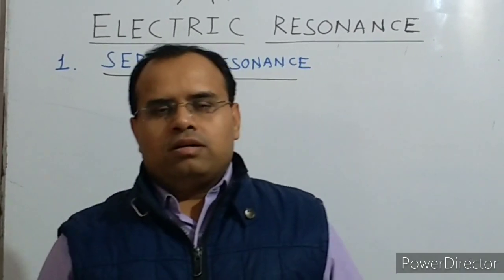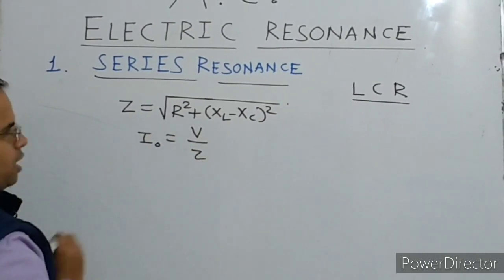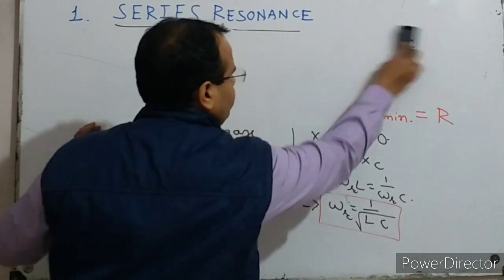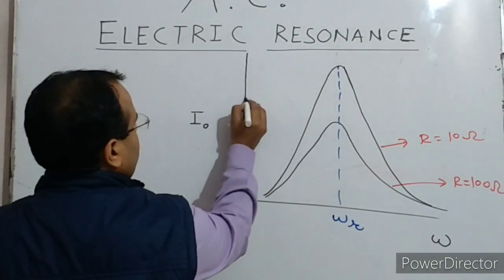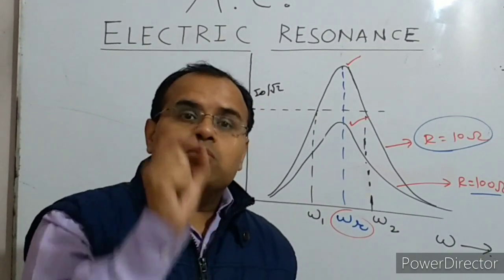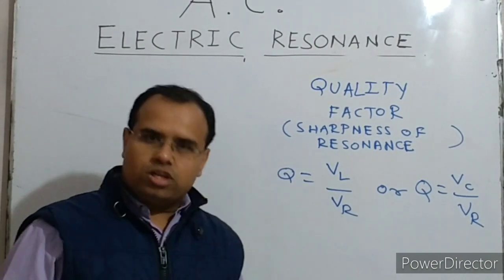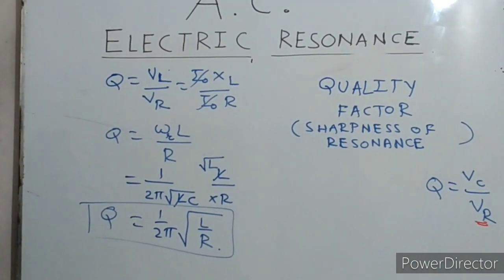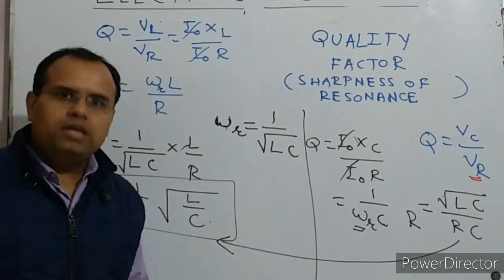7 Electric resonanace in series AC circuit